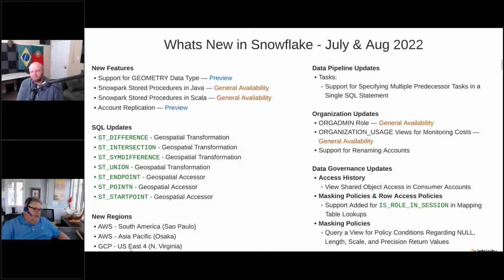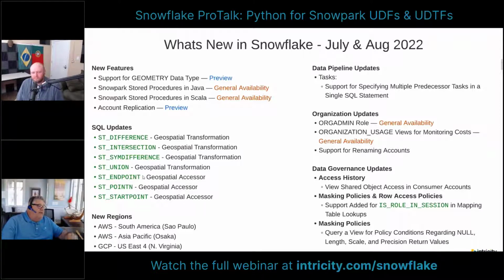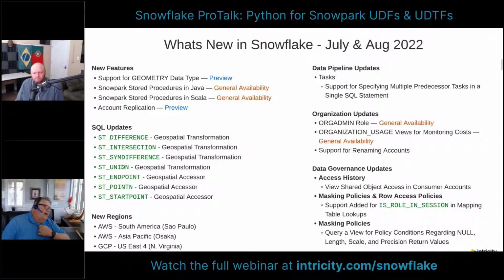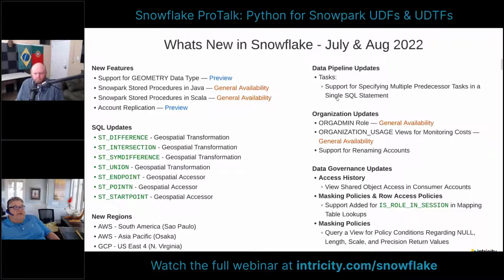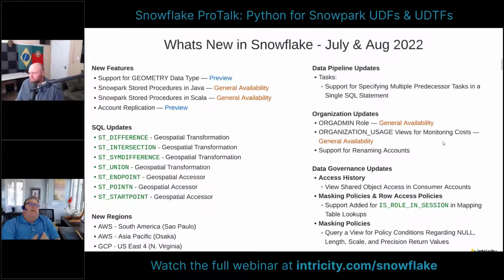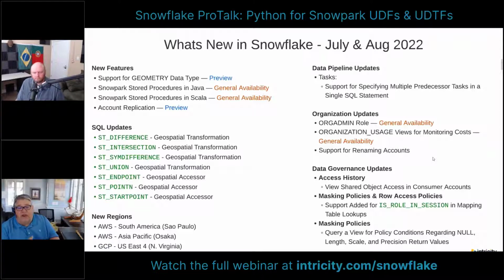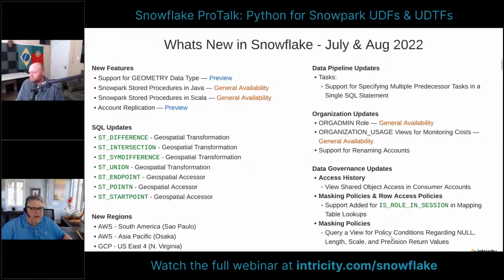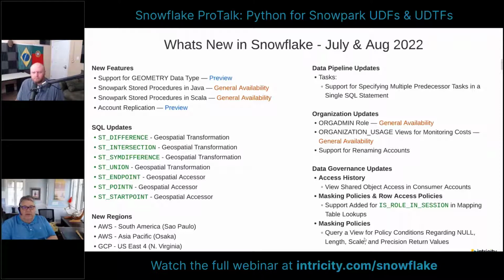What's New in Snowflake - July and August 2022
Every ProTalk starts with an update on Snowflake's newest releases, announcements, and features. Here's what's happened in July & August 2022!

Watch the full Snowflake ProTalk on Python for Snowpark UDFs & UDTFs